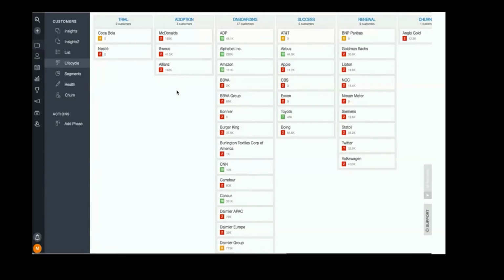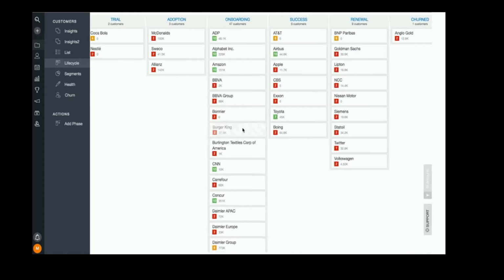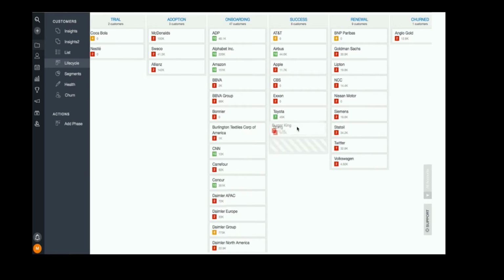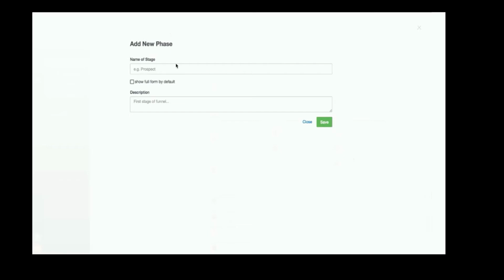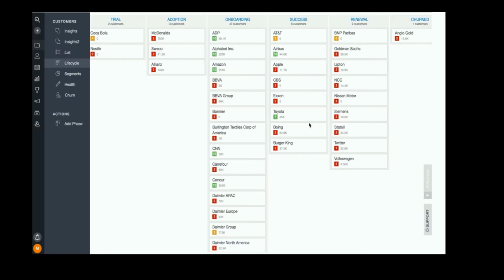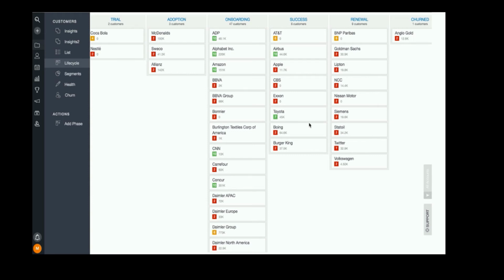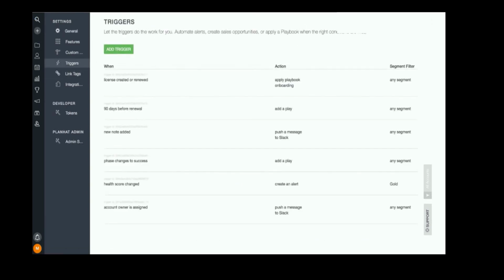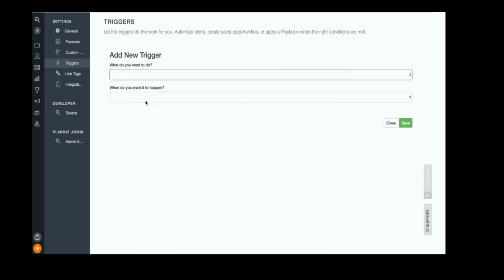Planhat Lifecycle Phases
Learn how to use the lifecycle in Planhat